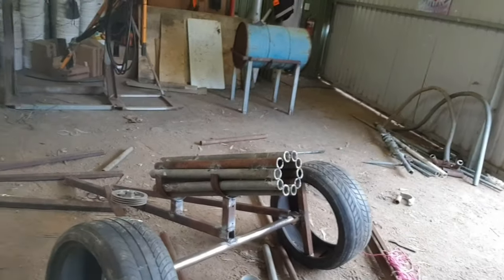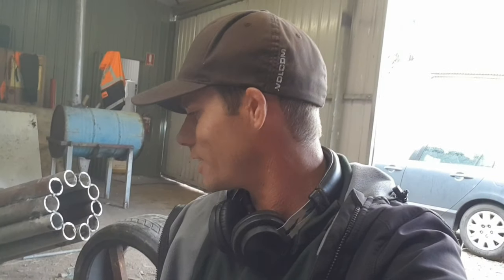building a gatling gun!!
We built a gatling gun sculpture from scrap steel, two days, a little bit of paint and a heap of welding later it was down at the vineyard entrance 😁😁